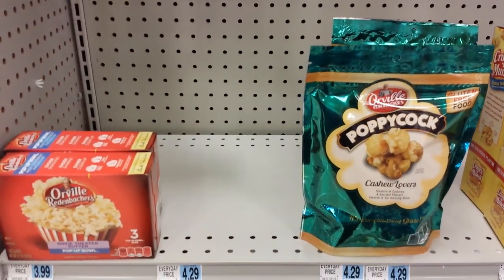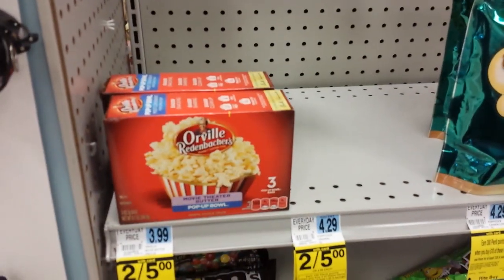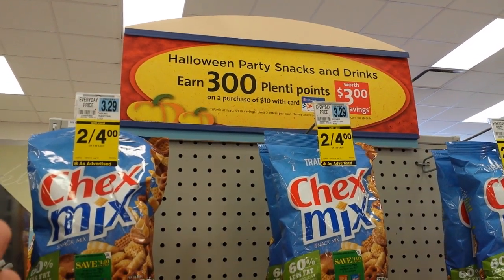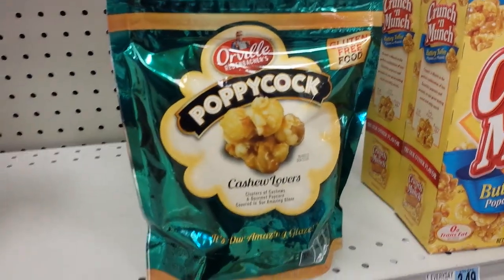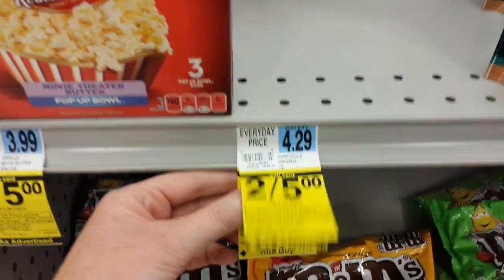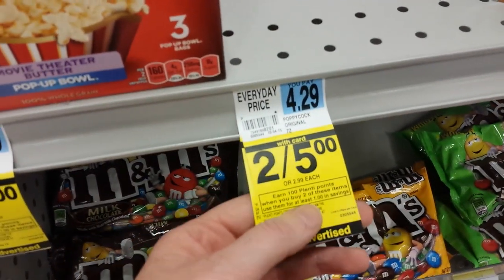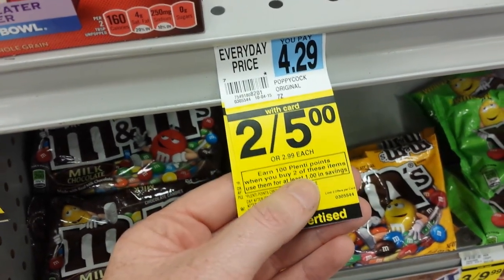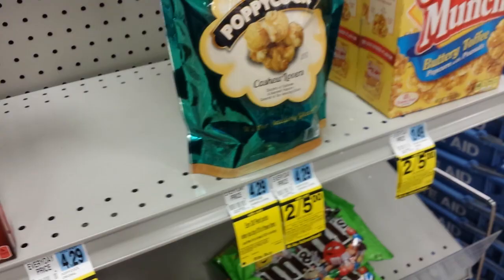Rite Aid double dip on snacks 10/5/15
Just these items.